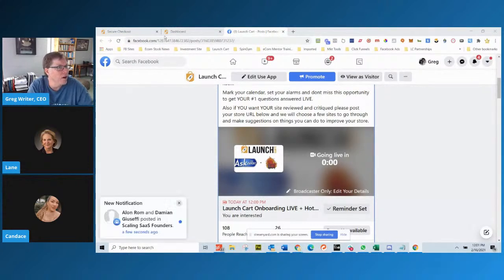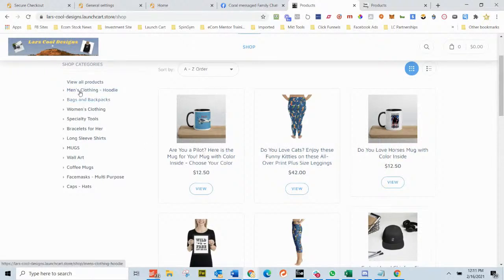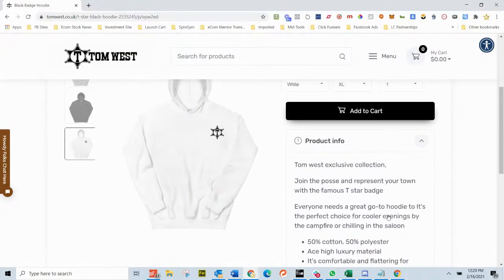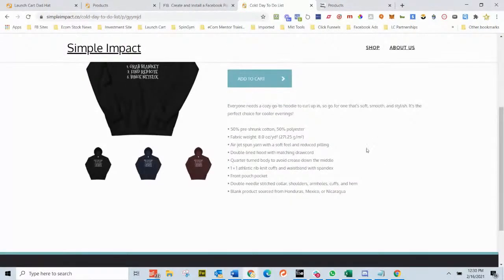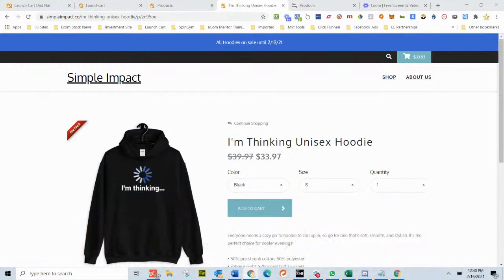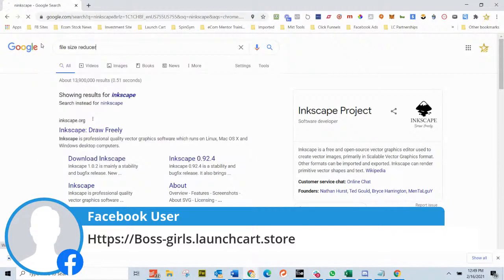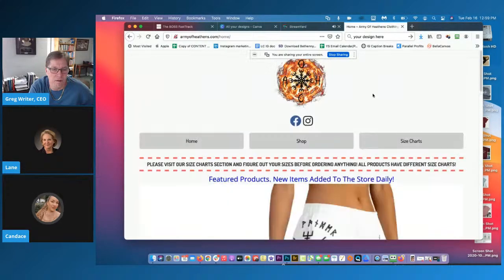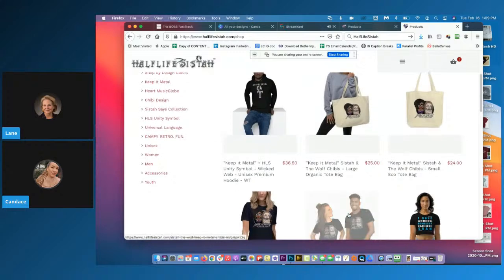Launch Cart Onboarding LIVE + Hotseat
NEED HELP getting your Launch Cart store LAUNCHED??  We are holding a LIVE Stream to answer YOUR questions.  Two ways to get your question answered, 1. Post your question below, or JOIN us on the LIVE and share your screen, we will offer to this on the LIVE itself.

Mark your calendar, set your alarms and dont miss this opportunity to get YOUR #1 questions answered LIVE.

Also if YOU want YOUR site reviewed and critiqued please post your store URL below and we will choose a few sites to go through and make suggestions on things you can do to improve your store.